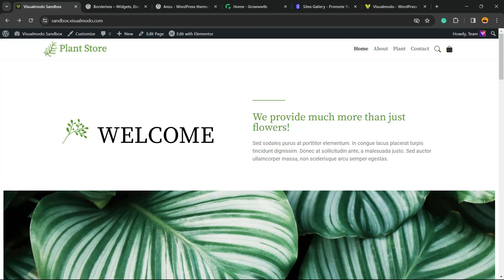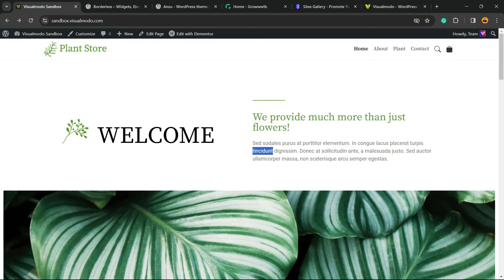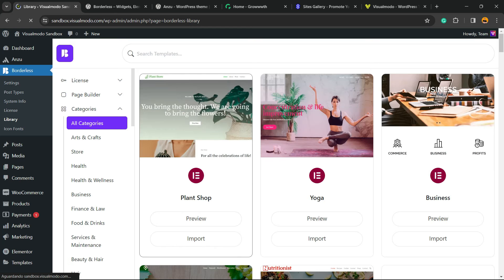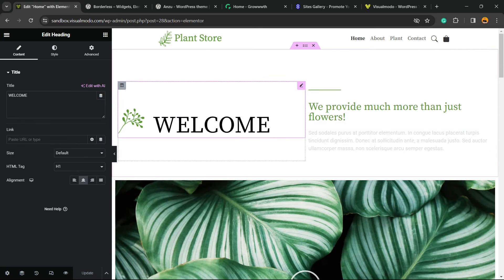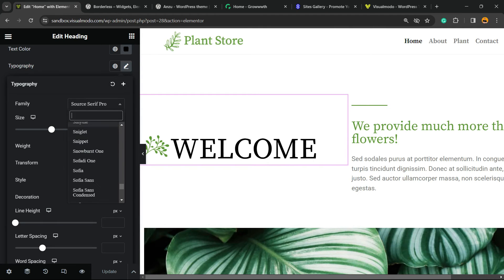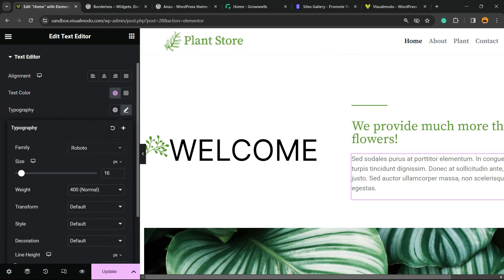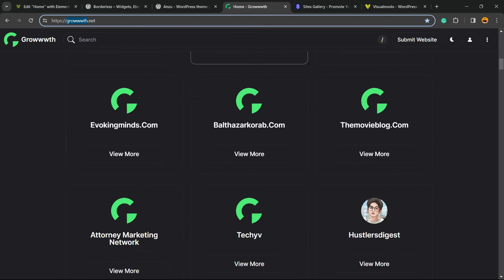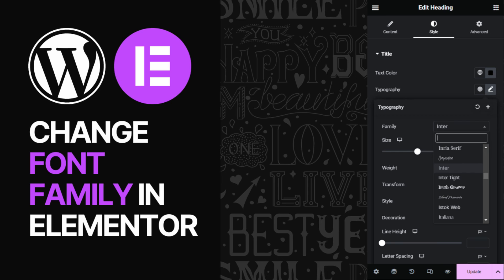How To Change Font Family in Elementor WordPress Plugin (Free)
Are you looking to personalize your website and make it stand out? In this tutorial, we'll walk you through the step-by-step process of changing the font family in the Elementor WordPress plugin using the free version. No need for premium upgrades!

🔸 What You'll Learn:
Introduction to Elementor's typography settings
Navigating the interface to find font options
Selecting and previewing different font families
Saving and applying your font changes site-wide

🔸 Why This Matters:
A website's typography plays a crucial role in user experience and branding. By customizing your font family in Elementor, you can enhance readability and give your site a unique touch.

🔸 Timestamps:
0:00 - Introduction
1:25 - Accessing Elementor's Typography Settings
2:15 - Choosing the Right Font Family
3:15 - Conclusion & Tips